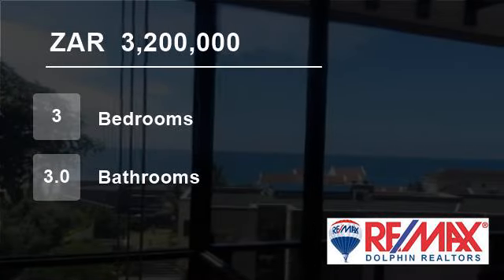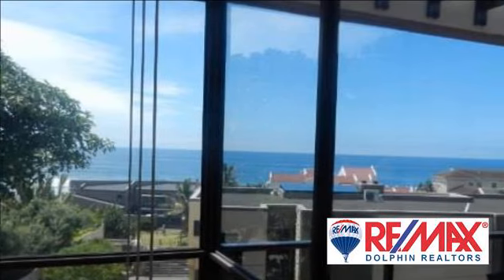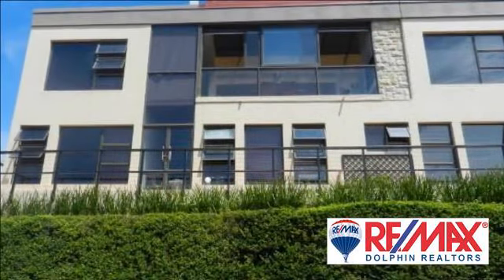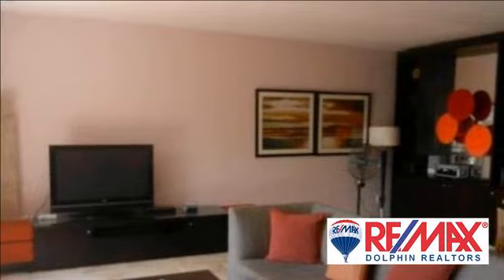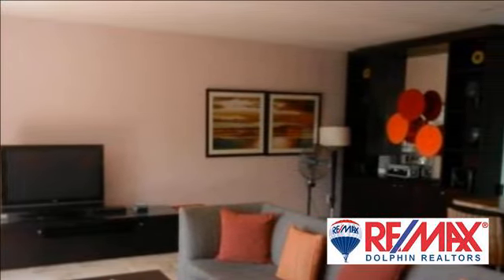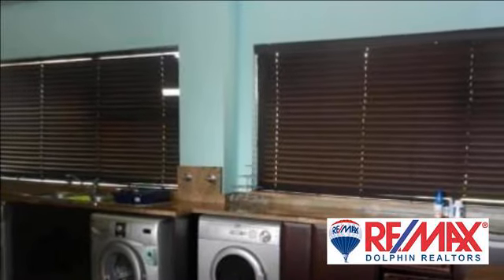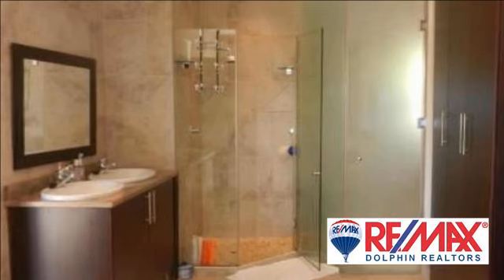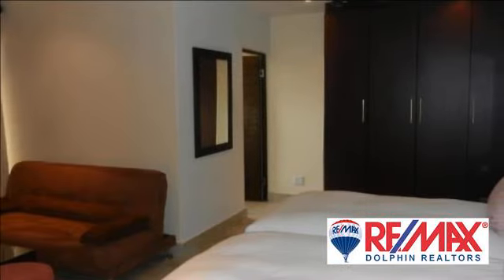3 Bedroom Flat For Sale in Salt Rock, Dolphin Coast, South Africa for ZAR 3,200,000...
To view videos of similar listings in Salt Rock, KwaZulu Natal please

Property Description

Very well priced three bedroom, three bathroom, lovely patio, guest loo, double garage duplex literally across the road and on to Tiffany's beach. Fresh crispy interior with super classy finishes and very modern kitchen and scullery. Built in braai area to relax or entertain while looking  over the Indian Ocean and sipping on...